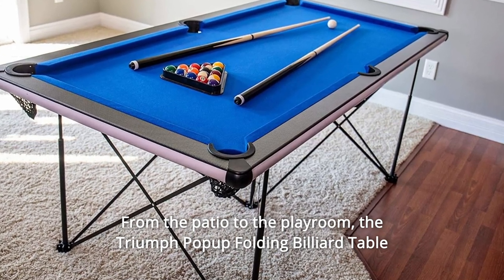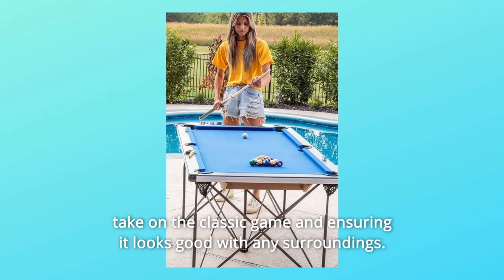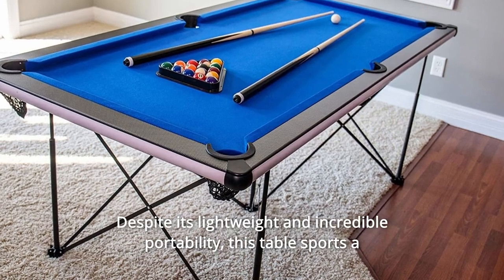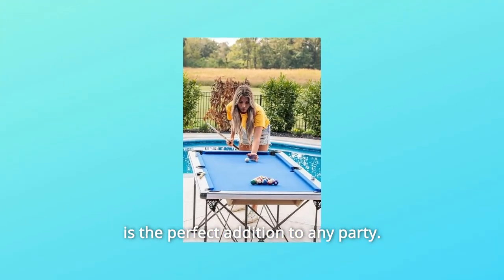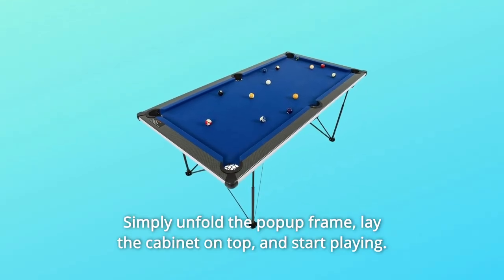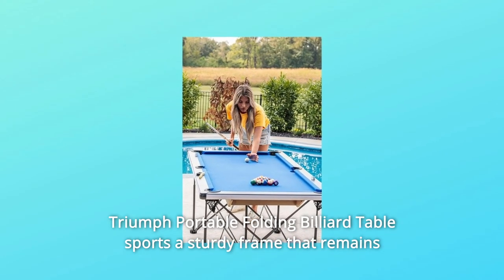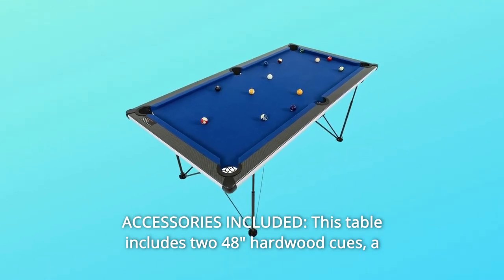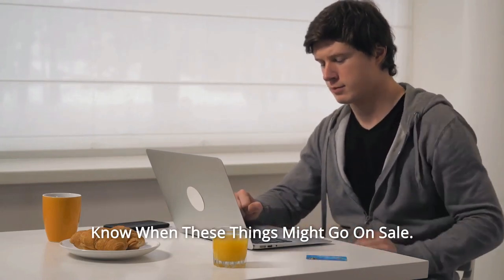Triumph Sports 6’ Portable Pop Up Folding Pool/Billiard Table Review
Check Amazon's latest price (These things might go on Sale)

From the patio to the playroom, the Triumph Popup Folding Billiard Table lets you play pool whenever and wherever you choose. The most eye-catching feature of this table is its elegant blue cloth, fibre polished top rails, and white, bevelled trim edges, which give a contemporary twist to the traditional game and ensure it looks excellent in any setting. With our simple assembly, you can start playing in minutes. Simply unfold the popup frame, place the cabinet on top, and begin playing. When you're ready to call it a day, the Popup folds up quickly and effortlessly for storage. Despite its low weight and mobility, this table has a strong structure that stays firm and stable throughout gaming. You must have everything in order to begin playing, such as two 48s "This table is the ideal complement to any party, with hardwood cues, a set of billiard balls, a triangle rack, a table brush, and chalk.

1. EASY ASSEMBLY: Begin playing in minutes. Simply unfold the popup frame, place the cabinet on top, and get ready to play.

Number two, PREMIUM PORTABILITY: This foldable table may be used in a variety of settings, from gaming rooms to patios.

Number 3: Strong, DURABLE: Despite its mobility and ease of construction, the Triumph Portable Folding Billiard Table has a sturdy structure that stays firm and stable throughout gaming.

Number four, PLAY 'N' STOW: The table folds up quickly and conveniently for storage after usage.

Number 5: ACCESSORIES INCLUDED: This table comes with two 48-inch round tables "A set of hardwood cues, a set of billiard balls, a triangle rack, a table brush, and chalk are included.

Searches related to Triumph Sports 6’ Portable Pop Up Folding Pool/Billiard Table Review

Triumph Sports 6’ Portable Pop Up Folding Pool/Billiard Table